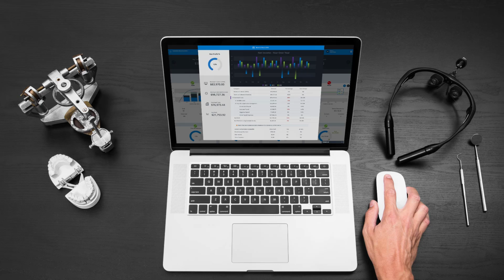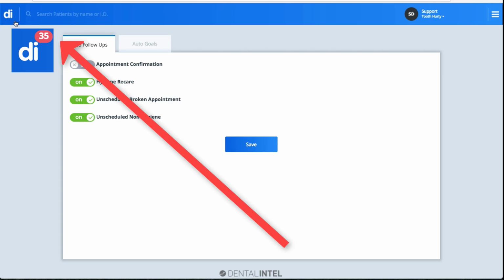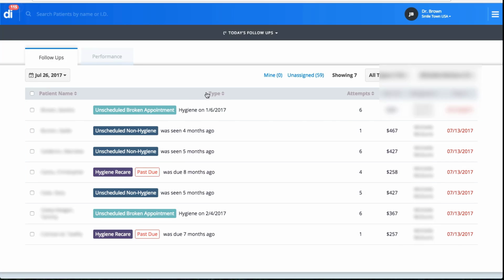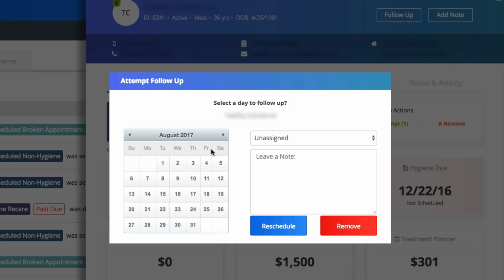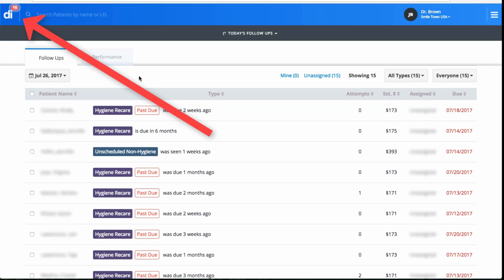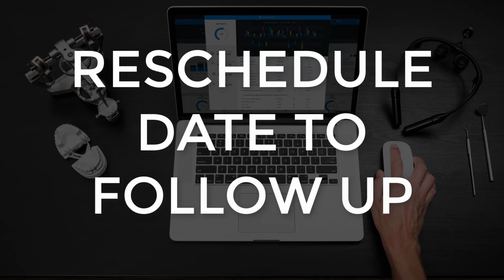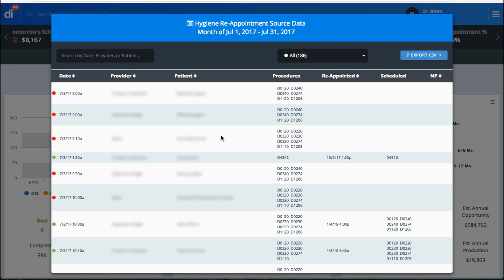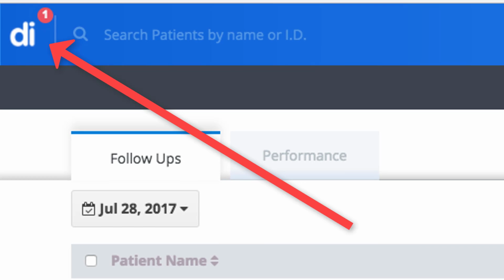Using Follow-Ups - Overview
Dental Intel's Follow-Ups System is here! By using follow-ups, you'll see your practice grow, your patients will be taken care of, and you're life will be organized. Jump in and see how to use them.